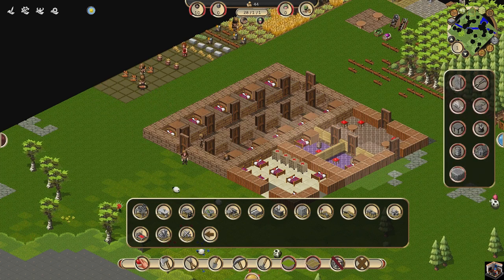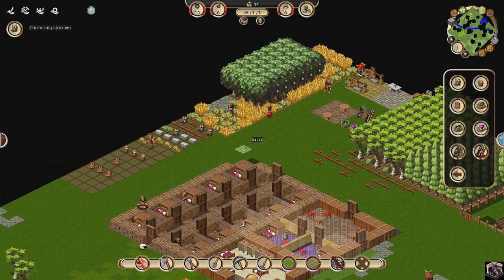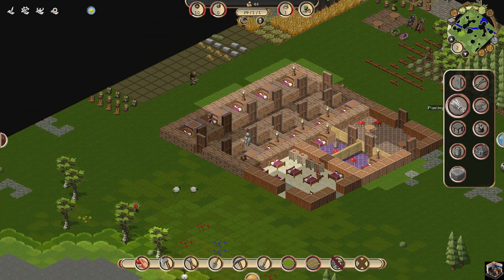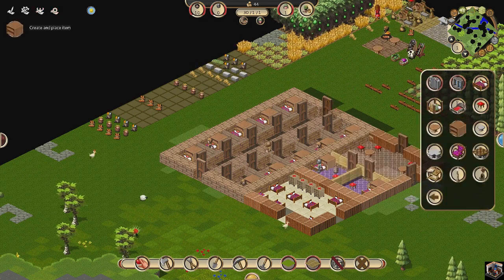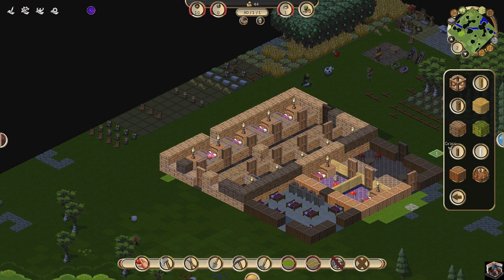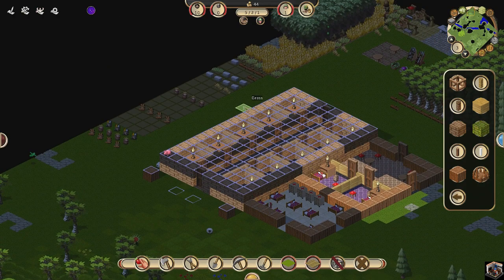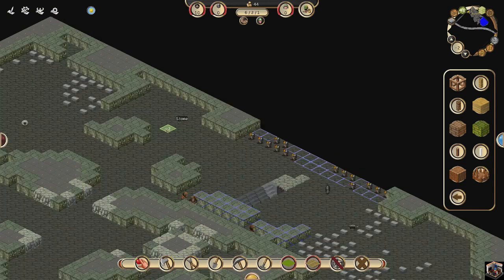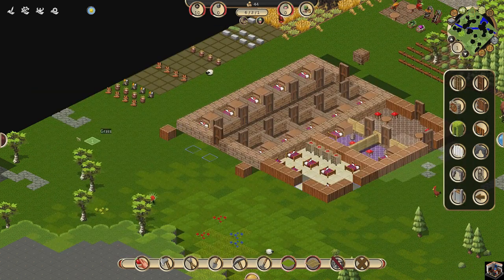Towns: Pt4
We Continue the playthrough of the game Towns